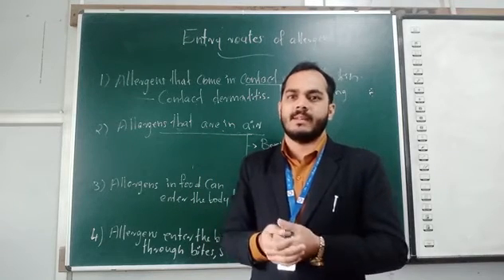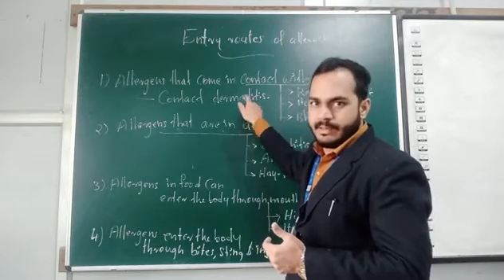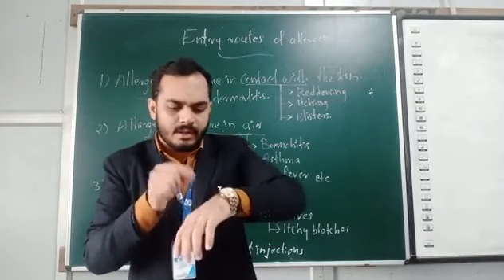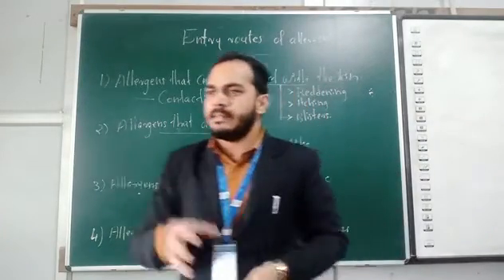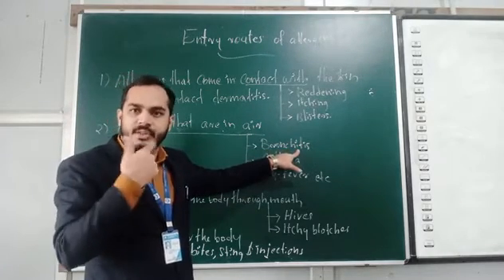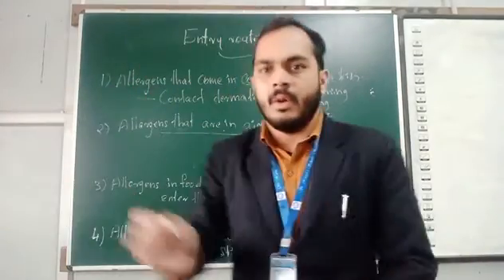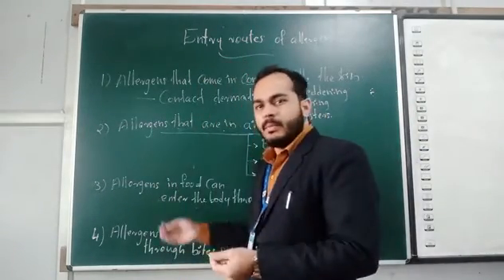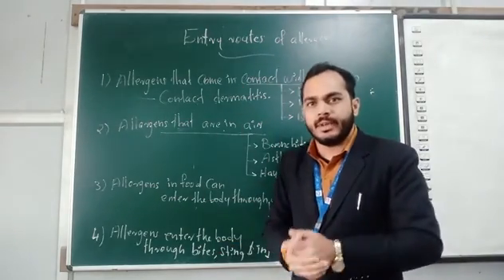Entry routes of allergen